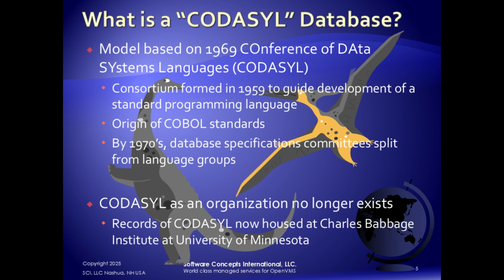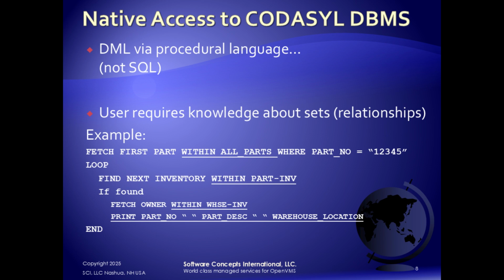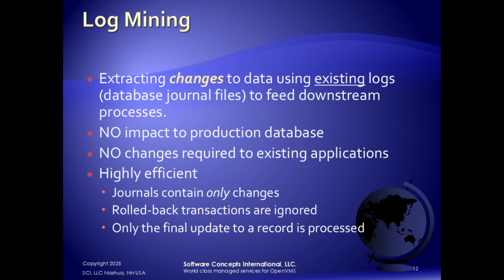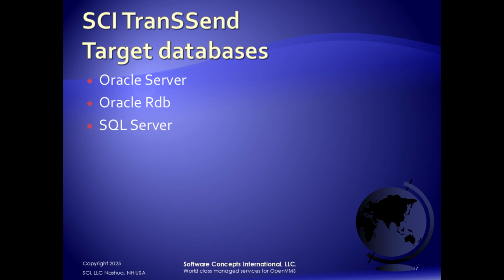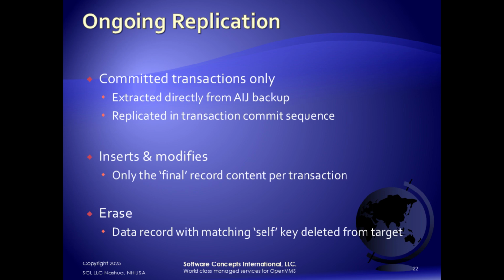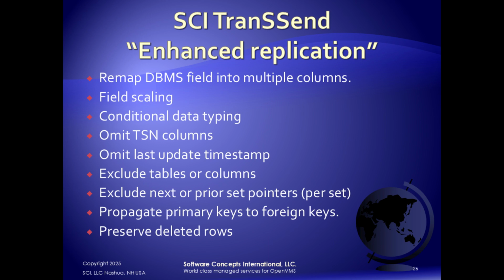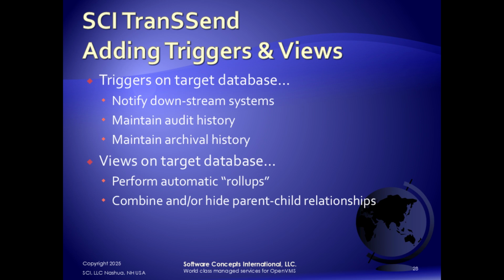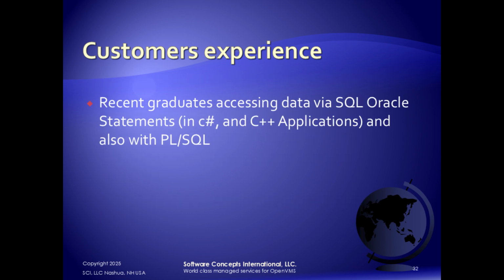Bryan Holland - Modernizing Legacy CODASYL Databases with Log Mining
Presented by Bryan Holland (SCI) at the VMS Bootcamp in Malmö on May 15, 2025.